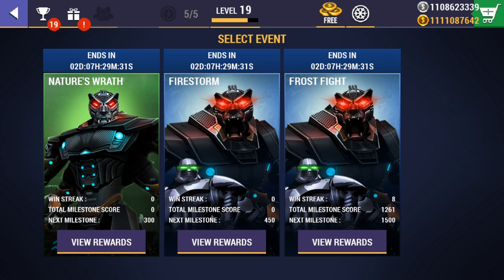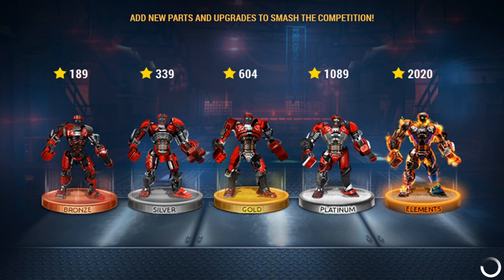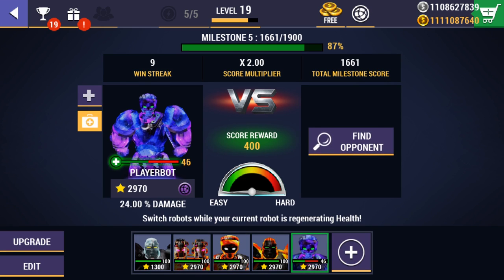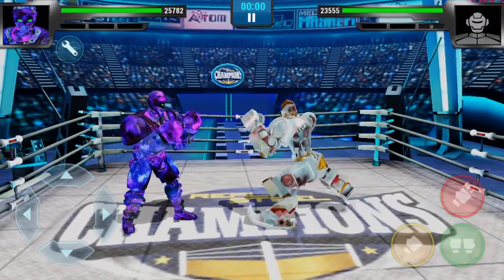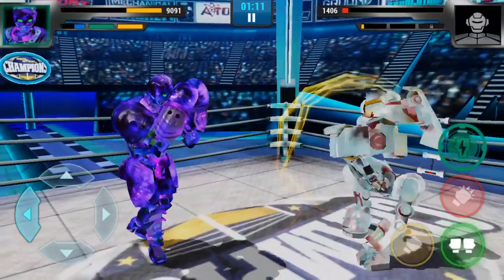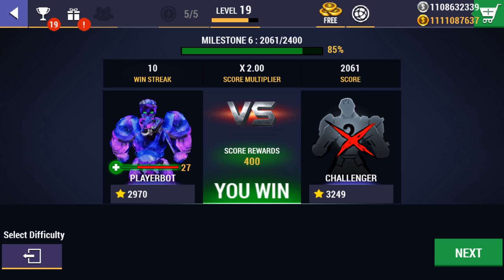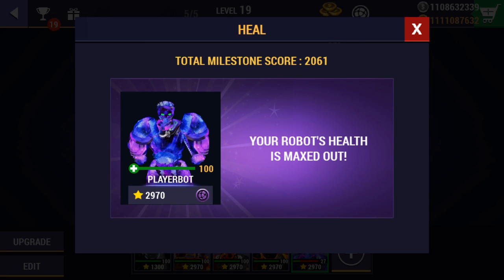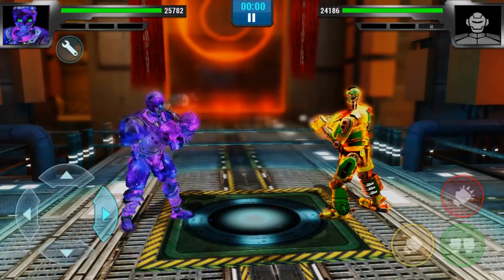Ep30 ATOMPRIME LIVE EVENTS 3 Real Steel Boxing Gameplay HD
About this game: Build your Robot Fighting machine in this ultimate action and sports adventure. Unleash furious attacks in one-one combat using special moves, jabs, punches with legendary parts of your favorite heroes Atom, Zeus, Midas, NoisyBoy and new superstar Atom Prime.

Battle in the boxing realms with 1000s of unique robots and dominate 10 inspiring arenas in this epic sequel. Defeat the Legends of the New Real Steel Era & an All New Mysterious Super Boss to Reign Supreme as The Undisputable Champion!

BUILD YOUR CHAMPION
Unleash your unique identity from 1500+ colossal robot parts of 32 Exclusive Robots. Choose from iconic Heads, massive Torsos and powerful Hands & Legs. Customize your Robots with exciting Paint, Intro that mimics your style and announce your unique Name to be acclaimed as the King Maker of Real Steel Champions!

UNLEASH HEROIC MOVES
Select devastating Heavy & Special Attacks, Ultimate Upgrades, Critical Hits and Finishers for your winning strategy.

PLAY WITH REAL STEEL LEGENDS
Own A Roster Of Real Steel Legends - Atom, Zeus, Noisy Boy, Midas & Metro & Relive the Championship experience.

PROVE YOUR METTLE
• In The Tournament with 25 fights including 5 Indomitable Bosses
• Across 30 Mighty Challenges
• Rip Off Opponents in record time with 120 Time Attack fights
• And hone your skills with Unlimited Free Sparring

This game is completely free to download and play. However, some game power-ups can be purchased with real money within the game. You can restrict in-app purchases in your store’s settings.